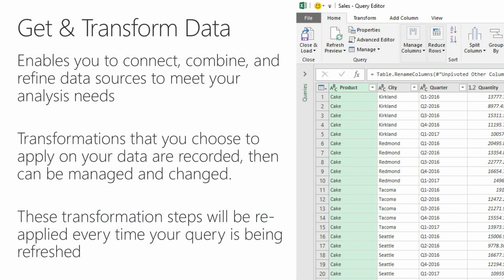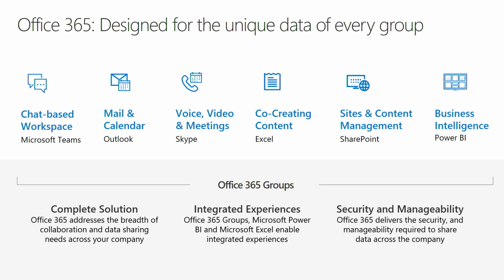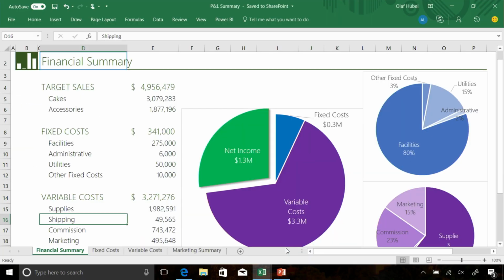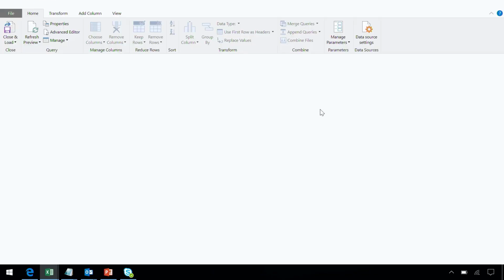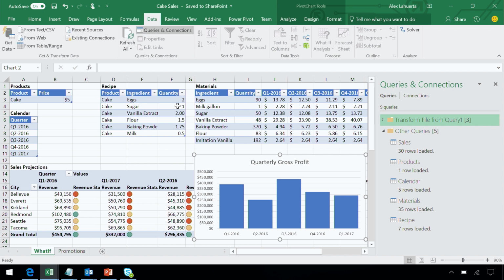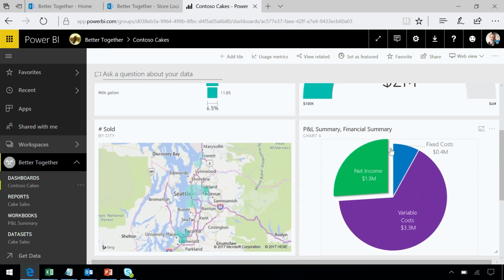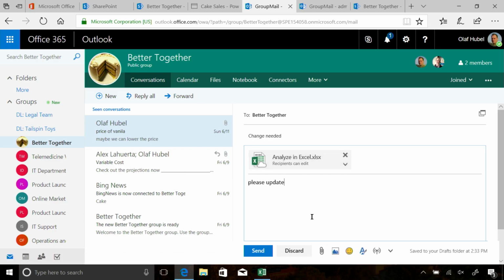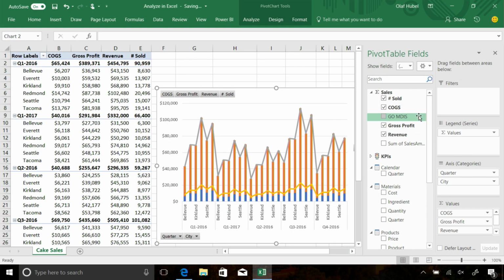Excel and Power BI Better Together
In this demo-rich session, you will learn how to use Excel's unique strength in Power BI to boost your business analytics and insights. Learn how to easily collect existing organizational data from Excel files into Power BI, create visually rich reports to monitor your business, and securely share it with your colleagues. Use the extensive Excel capabilities with Power BI to get valuable business insights and also drill down to the last bit of your data.